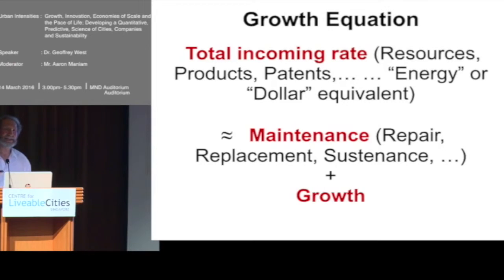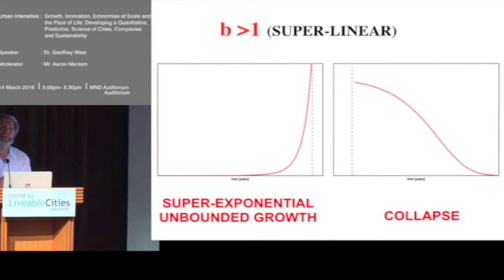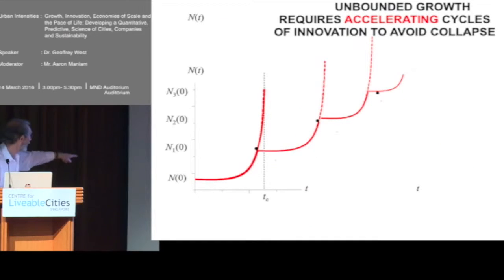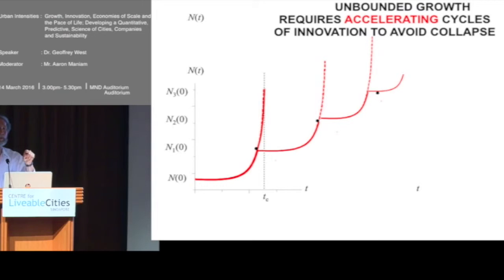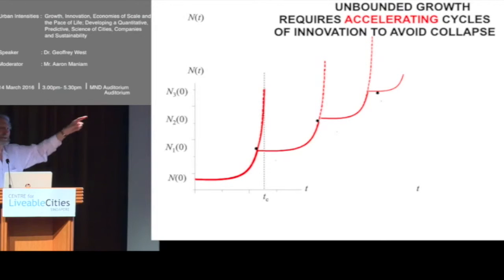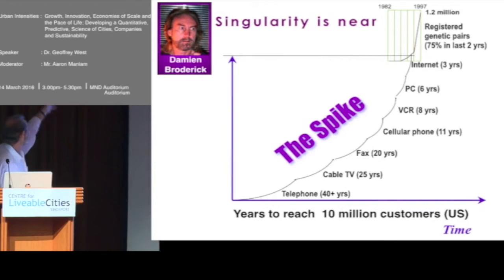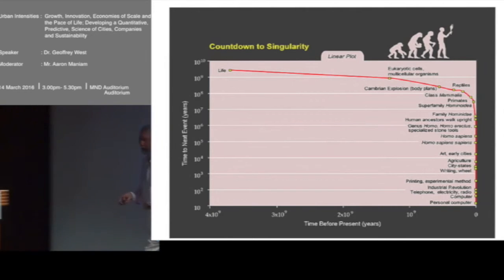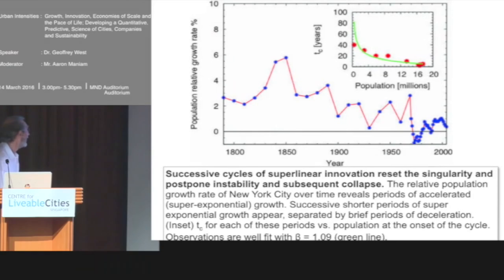Geoffrey West: The growth paradigm: Innovate or collapse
This is a snippet from the CLC Lecture 'Growth, Innovation, Economies of Scale and the Pace of Life: Developing a Quantitative, Predictive Science of Cities, Companies and Sustainability', by Geoffrey West, Distinguished Professor and Past President of the Santa Fe Institute.